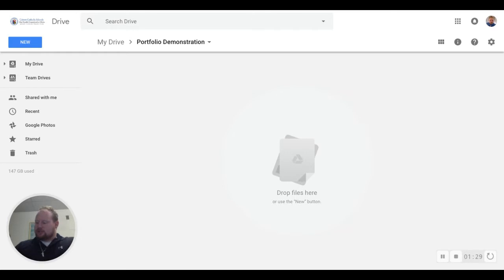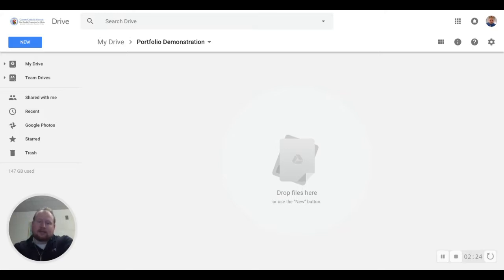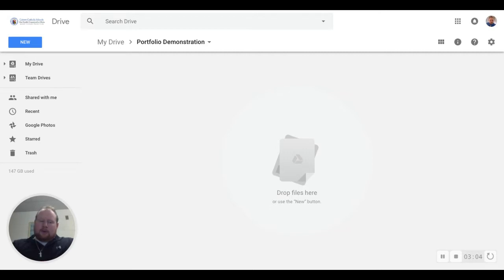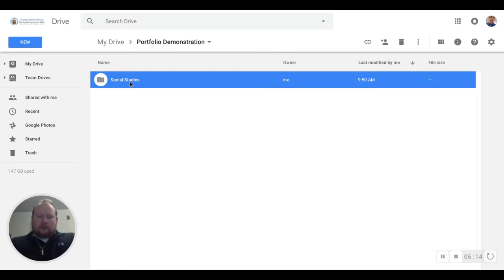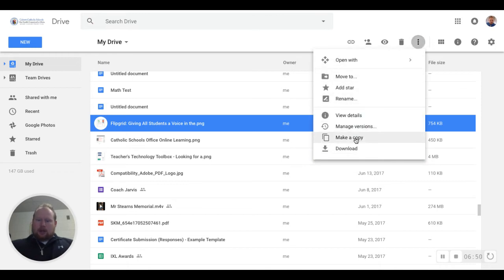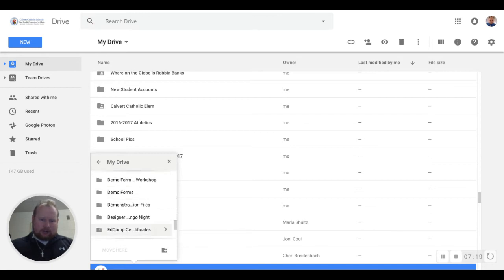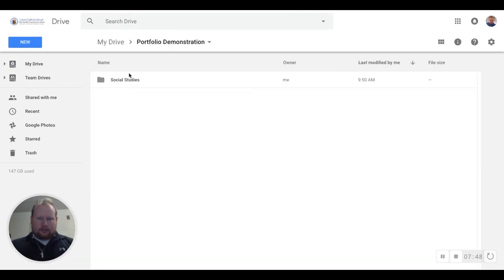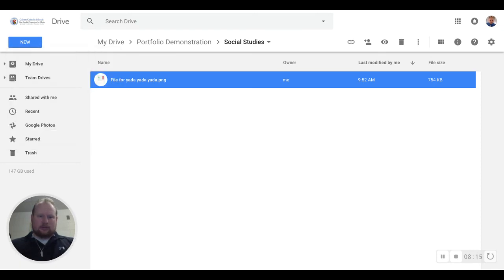Digital Portfolios Using Google Drive